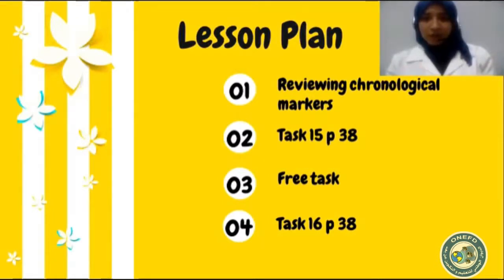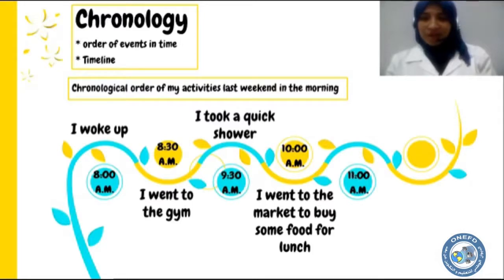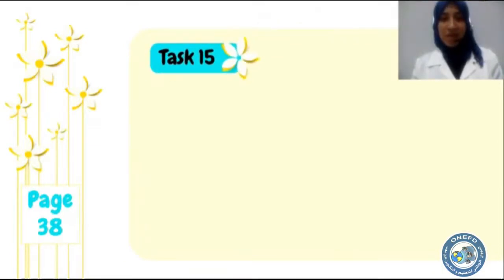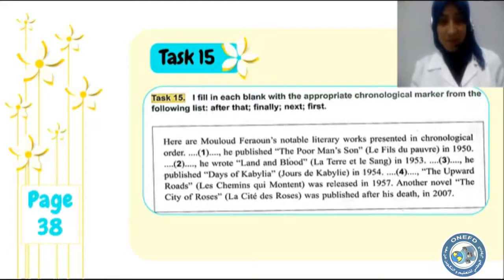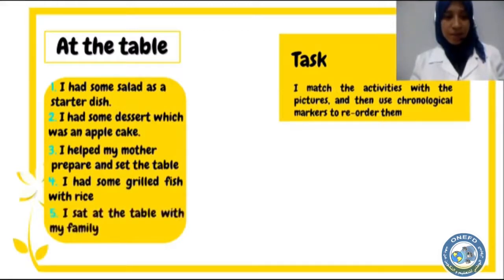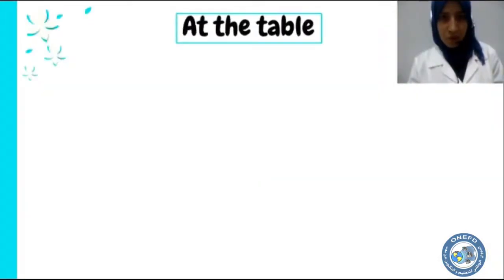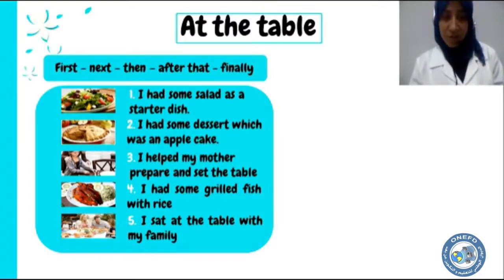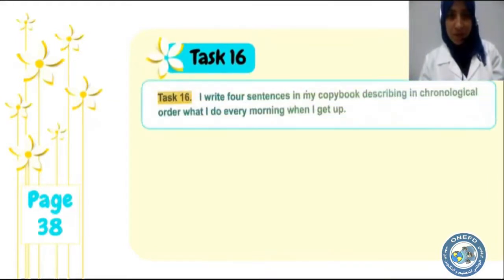مادة اللغة الانجليزية الحصة 29 من الفصل 01 (I practise part 4)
المادة : اللغة الانجليزية

موضوع الحصة : I practise part 4

من تقديم الأستاذ : نويري تقوى
تحت اشراف مفتش المادة : هوام حمودة - ولاية تبسة